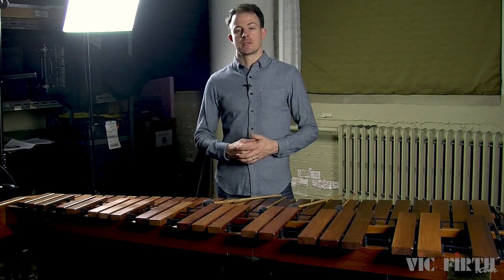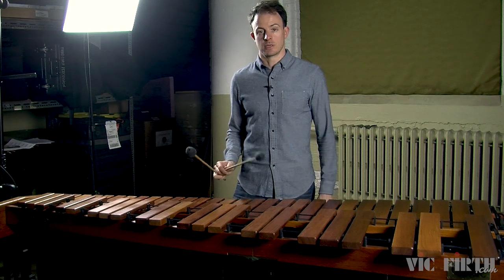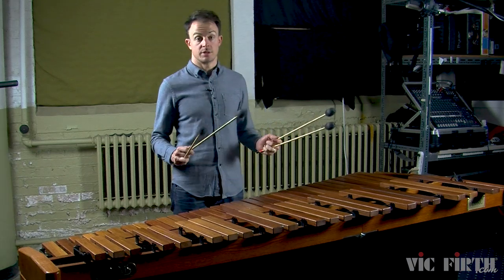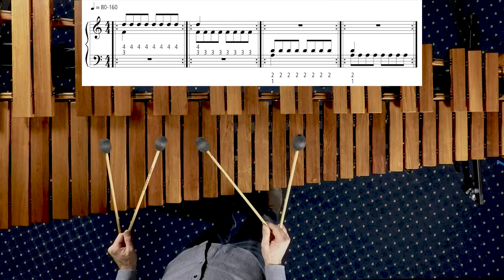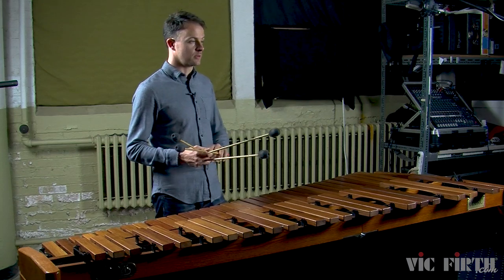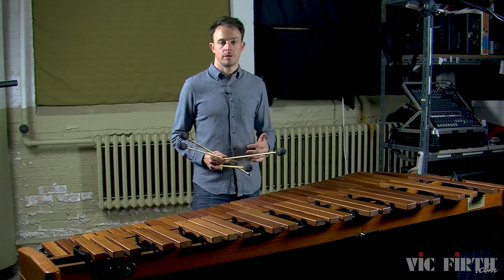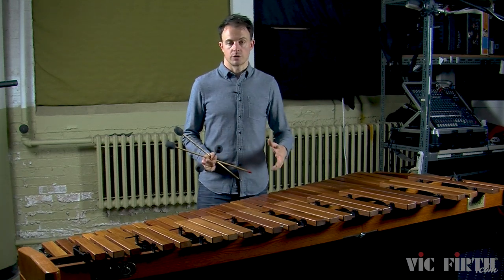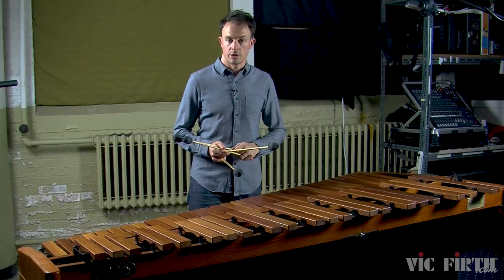Technique & Musicianship with Four Mallets: LESSON THIRTEEN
A FRESH APPROACH to Technique & Musicianship
with FOUR MALLETS by DAVID SKIDMORE

LESSON THIRTEEN
Combining Double Laterals and Single Independents
Phrasing Repeated Notes
Etude #13: Your Voice in the Crowd

ABOUT THE BOOK:
Grammy Award-winning artist and composer David Skidmore introduces each of the fundamental 4-mallet skills step-by-step in 24 progressive lessons. Exercises in each lesson provide not only technical training, but also teach valuable musical phrasing concepts. Each lesson culminates with a short solo that develops the techniques and phrasing concepts from the lesson into a musically meaningful piece. Individual solos or combinations of solos from the book are perfect for performing on recitals, solo contests, or high school and college auditions.

ABOUT THE AUTHOR:
David Skidmore is a Grammy Award-winning percussionist and composer. As a member of Third Coast Percussion, he performs over 100 concerts each year on tour throughout the United States and abroad. David taught on the percussion faculty at the Peabody Conservatory for 4 years, and was a member of the Pittsburgh New Music Ensemble and Ensemble ACJW. His compositions are performed regularly in concert halls and universities all over the world. David holds a Bachelor of Music degree from Northwestern University, and a Master of Music degree from the Yale School of Music.